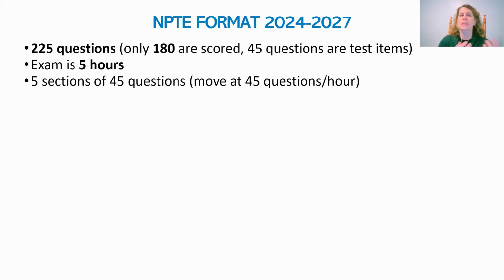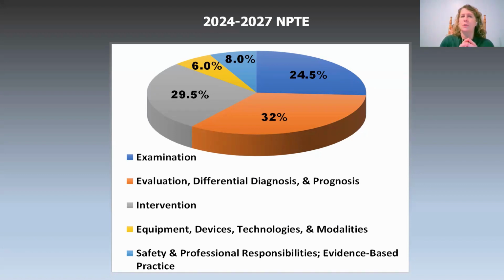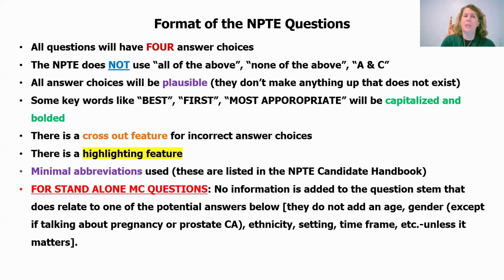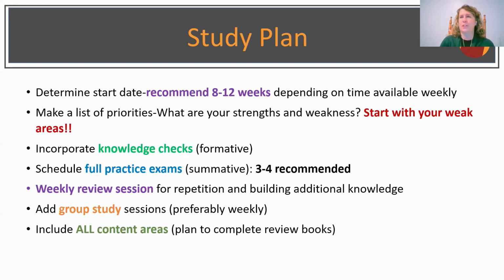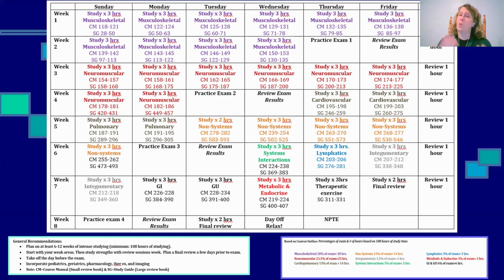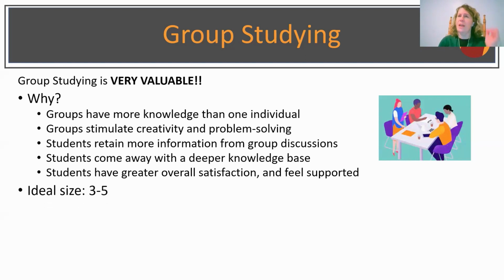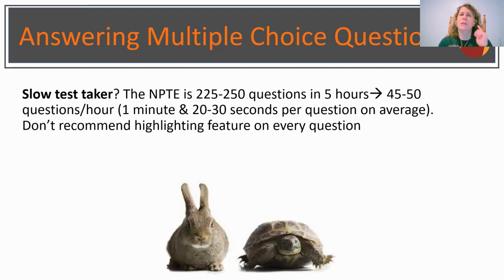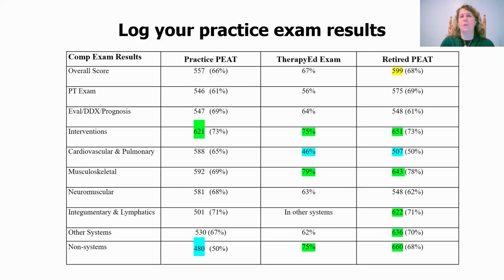The NPTE and Strategies for Success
As part of our commitment to helping students pass the NPTE, we invite you to a FREE, live, online session.  Dr. Suzanne Giuffre presents on the NPTE and Strategies for Success. This session will use case studies to critically analyze the examination, evaluation, differential diagnosis, and initial management of patients with varying neuromuscular health conditions and how it may apply to the licensure exam.